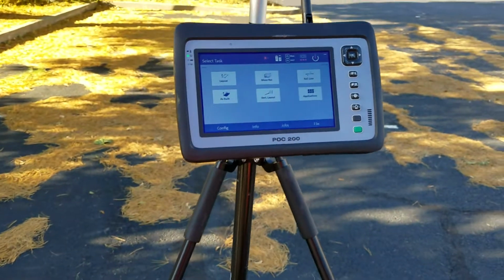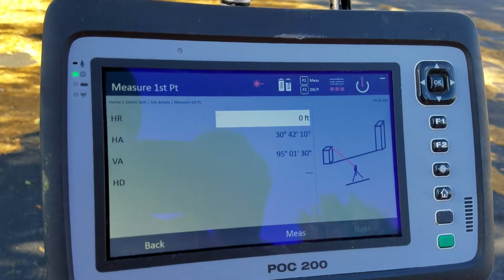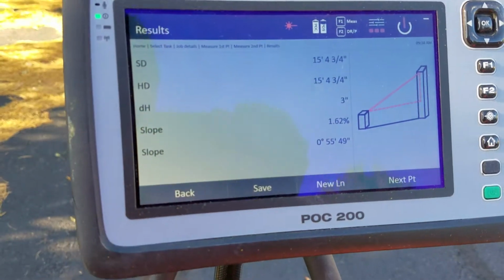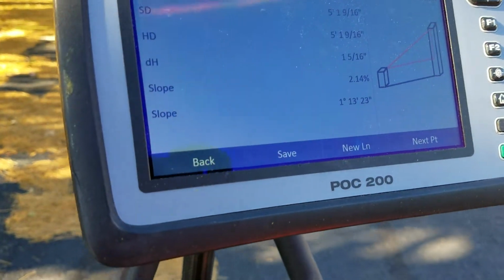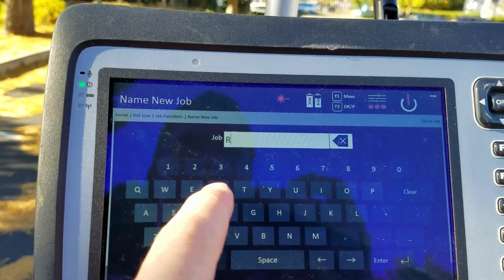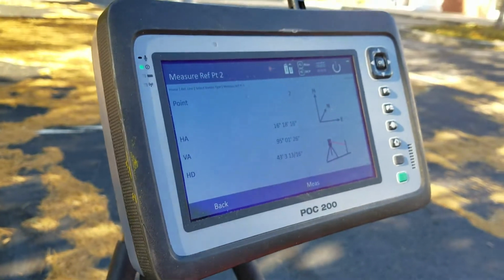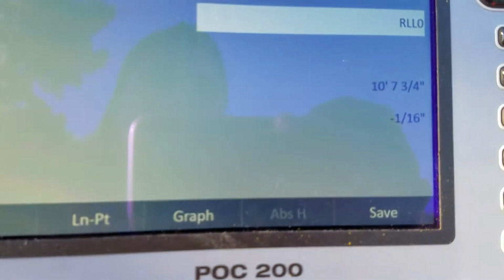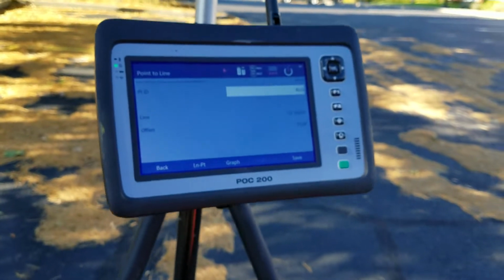Tutorial of Missing Line POC 200 POS 180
A simple tutorial of how to use the missing line function on the POC 200 with the POS 150/180.